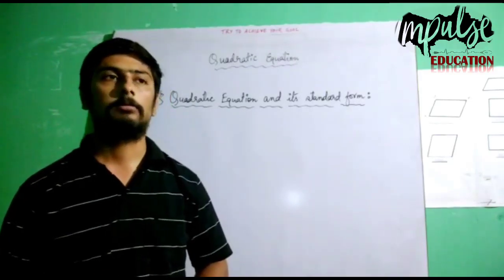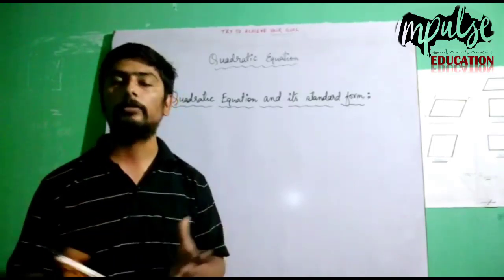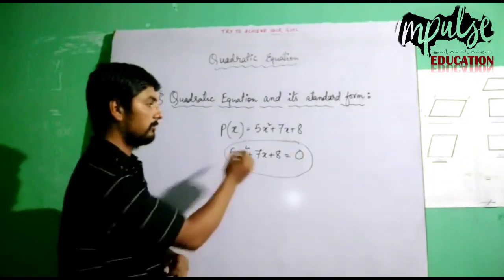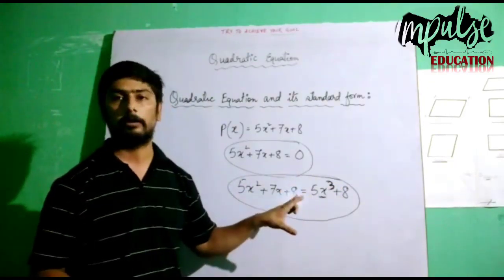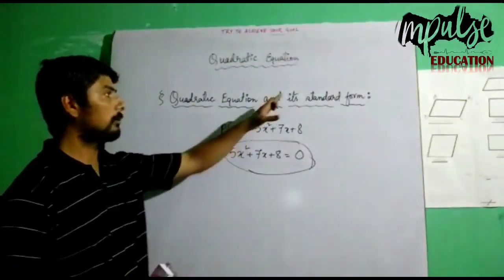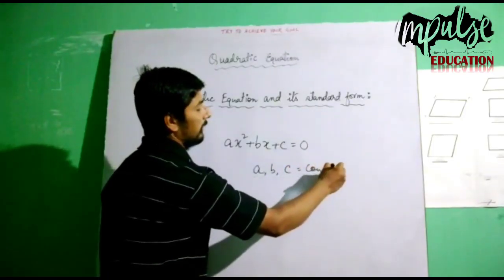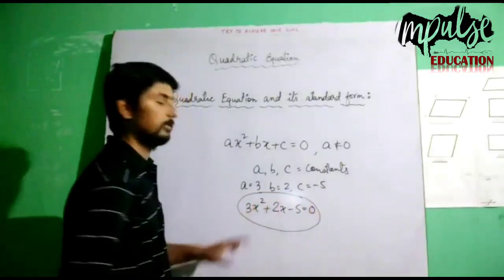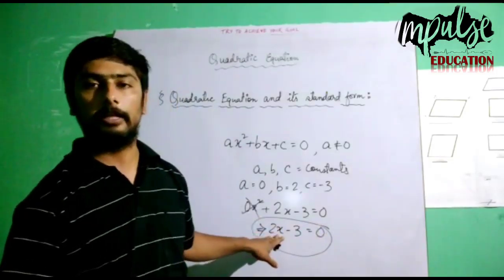Maths / Class 10 / Quadratic Equations / Chapter 4 / Part 2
This video is about Quadratic Equations in its Standard form .
It is part -2 of NCERT Class 10 Chapter 4 Quadratic Equations.

Link for a Practise set is attached here for better understanding of the students,Please check this out :

If you have any doubt you can contact in my watsapp number: 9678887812